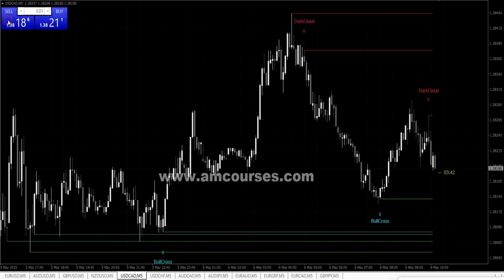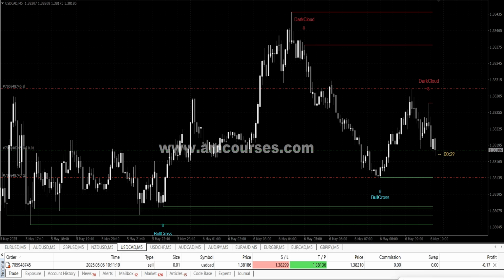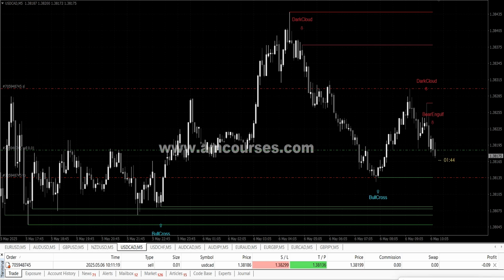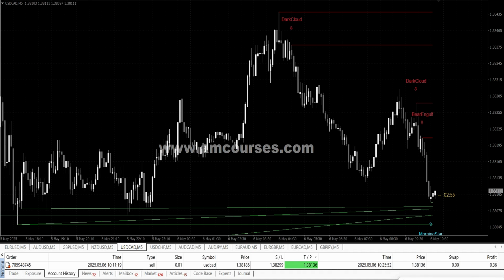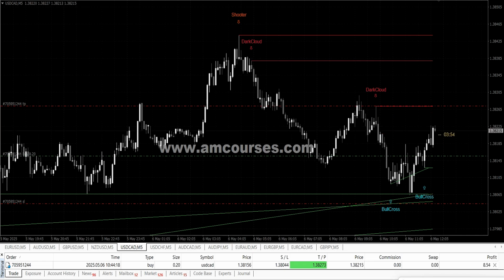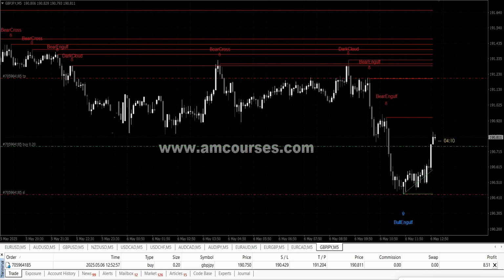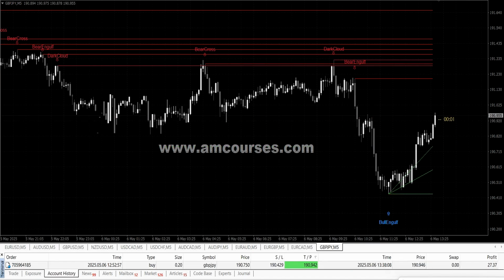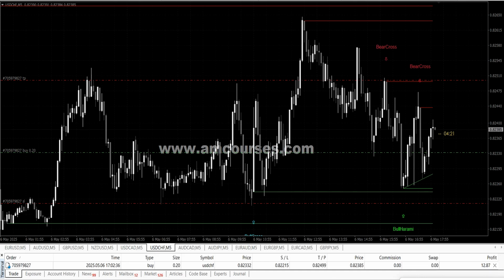Most Powerful Candlestick Pattern Alert Tool for MT4 | Forex + Binary Trading Strategy for Beginners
In this video, I’m showing you how to use one of the most effective tools for MT4 traders – the Advanced Candlestick Pattern Alert Indicator.
It automatically detects powerful bullish and bearish candlestick patterns like Engulfing, Piercing, Harami, Bullish/Bearish Cross, Evening Star, and more.

💡 With real-time alerts and multi-timeframe scanning, this indicator helps you take quick and smart entries in Forex trading, binary options, and scalping strategies.

✨ What you'll learn in this video:
How to use the candlestick alert indicator in MT4
Entry and exit rules with support and resistance levels
Live trade examples with clear explanation
Best binary and forex strategy using price action

🎯 Whether you're a beginner or advanced trader, this video will help you simplify your trades and improve your decision-making with clean price action setups.

1.  High Risk Warning: Trading forex involves significant financial risk and can result in losing your money.
2.  Legal Compliance: Ensure you follow the laws of your country.
3. 🛡️ Personal Responsibility: By trading, you accept full responsibility for your actions and financial decisions.
4. Results may vary, and trading carries significant risks.